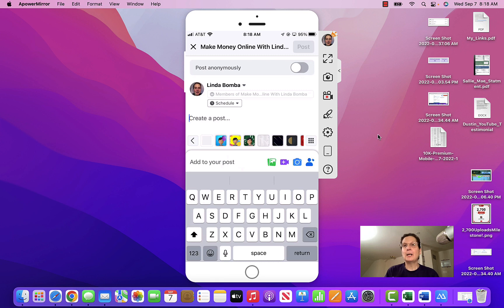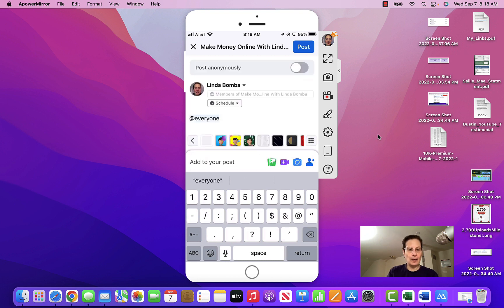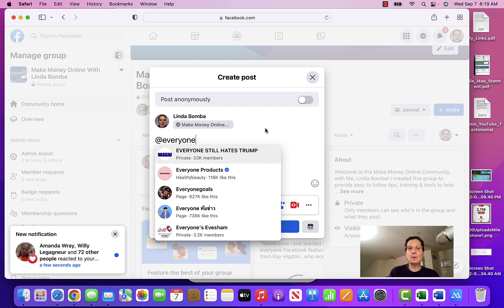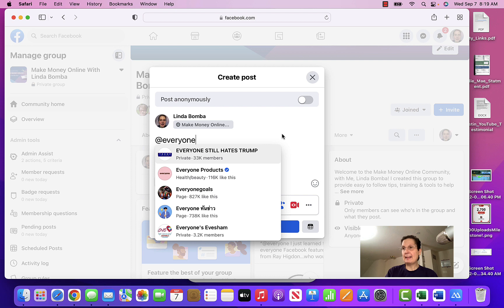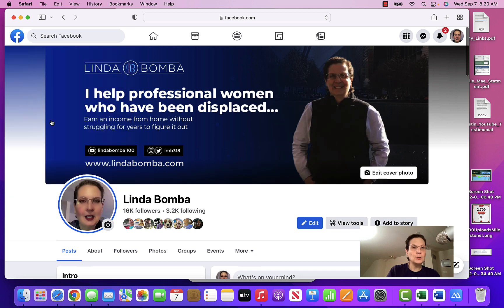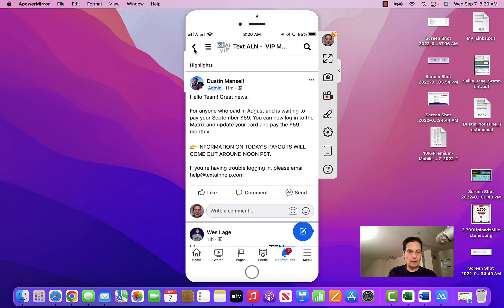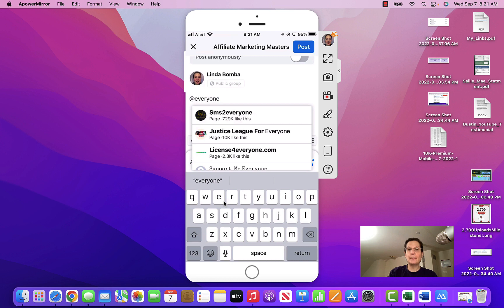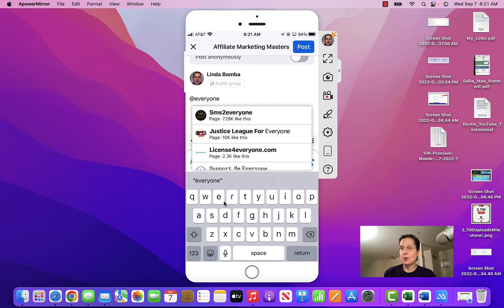How To Tag Everyone In A Facebook Group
This video is all about How To Tag Everyone In A Facebook Group information but also try to cover the following subject:
-how to tag everyone in a facebook group (2022)
-how to tag everyone in facebook group
-how to tag everyone in a facebook messenger group

Something I noticed when I was looking for information on How To Tag Everyone In A Facebook Group was the lack of appropriate info.
How To Tag Everyone In A Facebook Group however is an subject that I know something about. This video therefore should be relevant and of interest to you.
If you want to discover more about how to tag everyone in a facebook group (2022) I suggest you to look into our various other videos
If you were looking for more details about how to tag everyone in a facebook group (2022) or how to tag everyone in facebook group did this video help?

Perhaps you would like to comment listed below and let me know what else I can help you with or info on How To Tag Everyone In A Facebook Group.